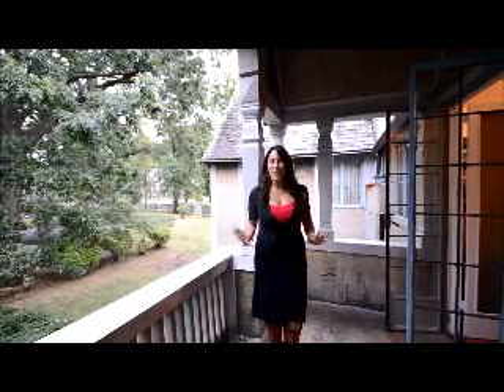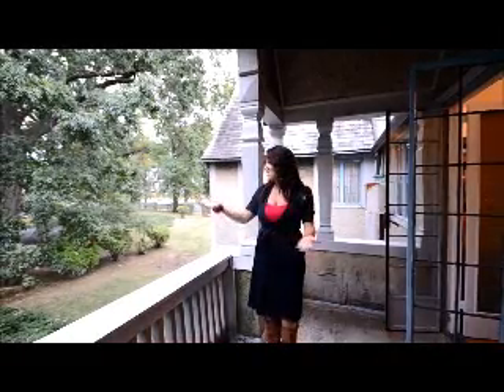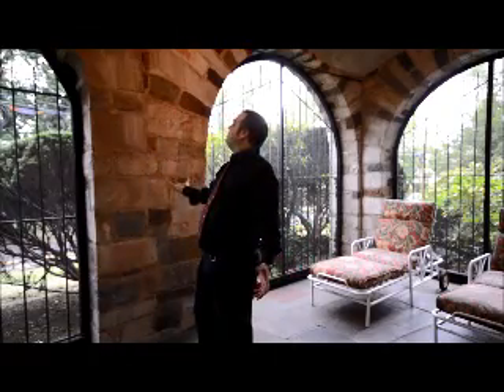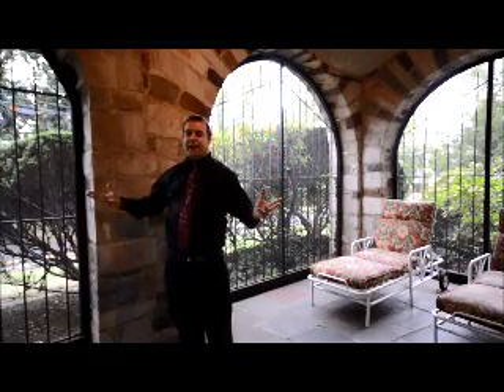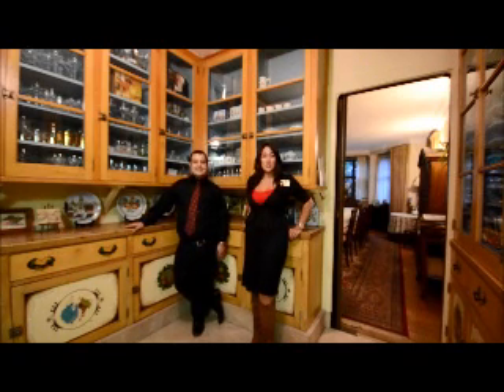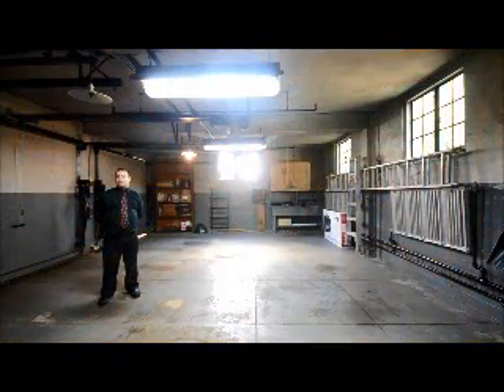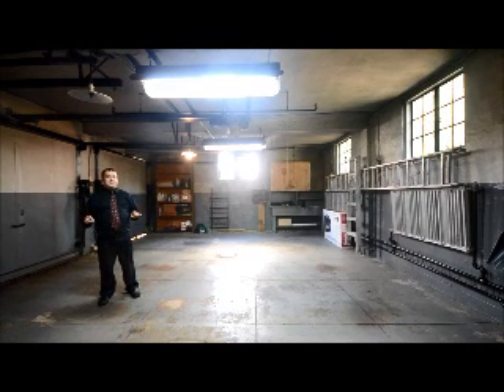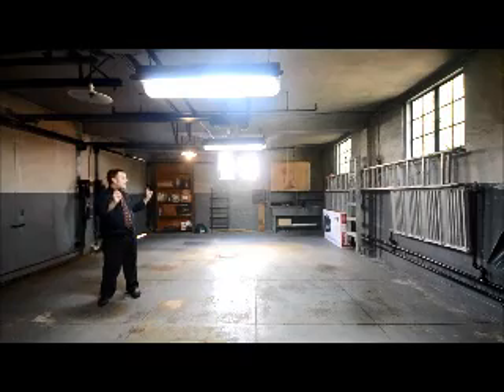1928 Stone Castle For Sale Forest Hill Newark NJ - Anthony Silvestri & Jocelyn Russo NJ Real Estate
2 Lots Offered For Sale at $1,100,000

Call Anthony Silvestri or Jocelyn Russo for more information.

BEAUTIFUL STONE MANOR W/TUDOR ACCENTS BUILT IN 1928, BOASTING 5891 SQFT + AMAZING HUGE PARK LIKE PROPERTY SPRAWLING TO TWO CORNERS! FABULOUS CURB APPEAL & PRESENCE! 7 BEDROOMS WITH 3 EN SUITE + 2 SEP QUARTERS ... PRIME LOCATION IN THE CENTER OF FOREST HILL ON A QUIET TREE LINED STREET ONLY TWO BLOCKS AWAY FROM HISTORIC BALLANTINE GATES TO BEAUTIFUL BRANCH BROOK PARK! WONDERFUL FLOOR PLAN W/GRAND SCALE ROOMS! ITALIAN MARBLE FOYER+STAIRCASE,BUTLER'S PANTRY,WINE CELLAR,UNPARALLELED DETAILED CRAFTSMANSHIP-CANNOT BE RECREATED,VINTAGE DECOR METICULOUSLY MAINTAINED,CENTRAL AC,SCREENED PORCH W/STONE COLUMNS,3 CAR GARAGE W/RUSTIC CARRAGE HOUSE DOORS;CAN BUILD ON 2ND LOT; LIGHT RAIL ACROSS PARK TO PENN STATION W/24 HOUR PATH TO NYC! ONLY THE 2ND OWNER-OFFERED FOR THE FIRST TIME IN 30 YEARS! HURRY - DON'T MISS THIS UNIQUE OPPORTUNITY!